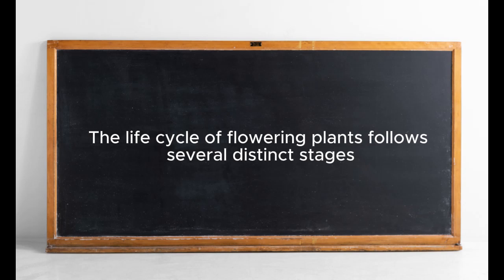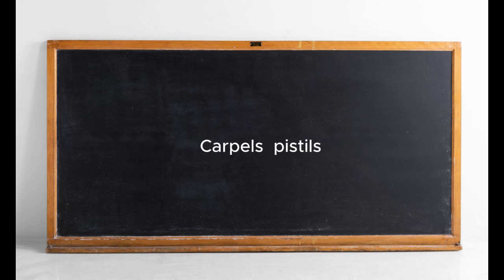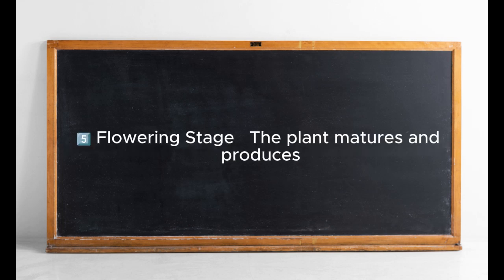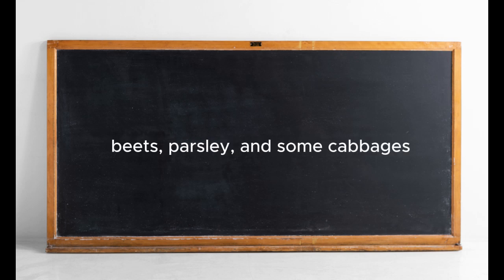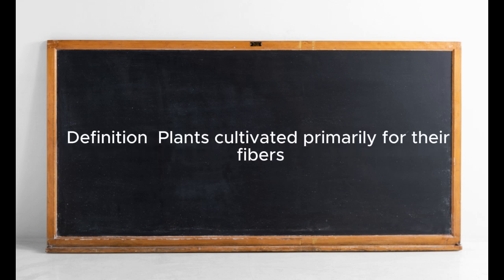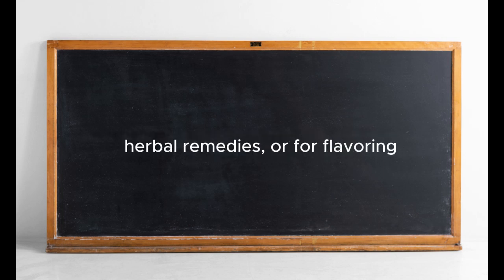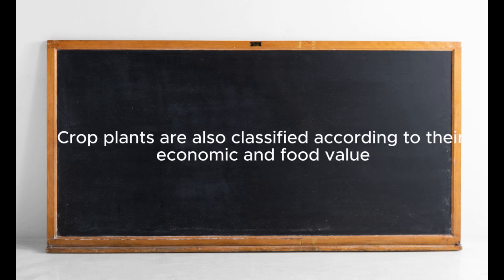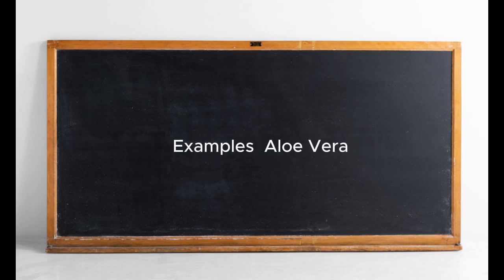LIFE CYCLE OF FLOWERING PLANTS PT1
Classify crop plants according toothier growth  cycle and uses / describe the life cycle of flowering plants / demonstrate the conditions necessary for germination of a seed and sustained growth of the seedling